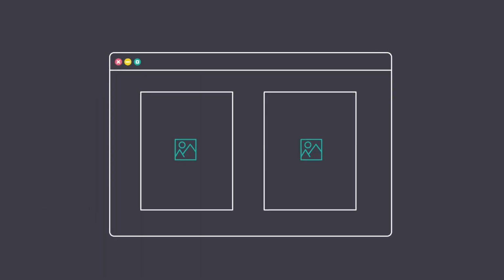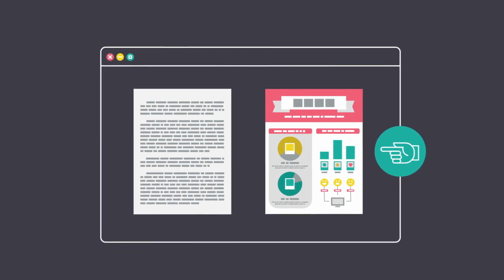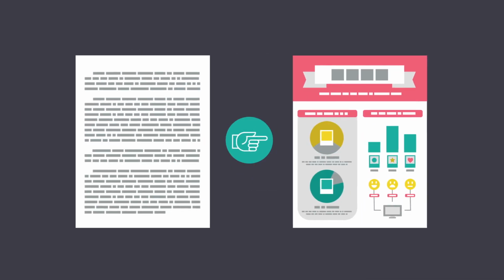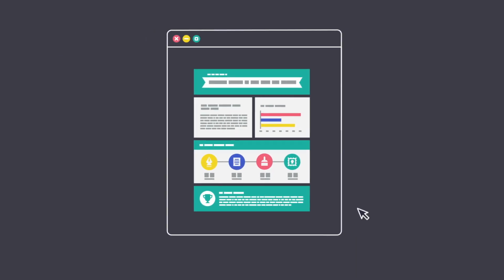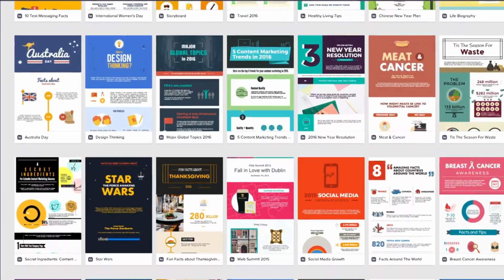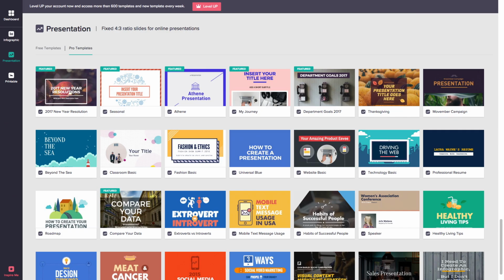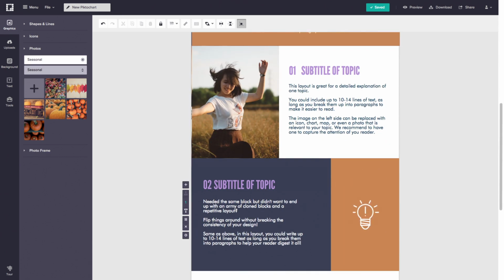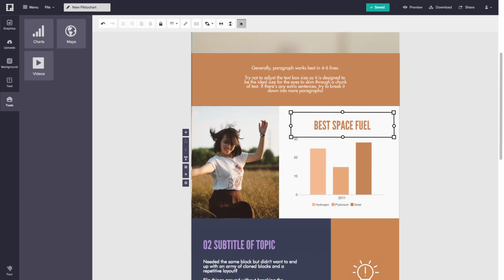Piktochart Demo: Create Beautiful Visuals Using Piktochart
Need a beautiful design created? With Piktochart, you can now easily create captivating infographics, printables, and presentations in no time, even if you're not a designer!